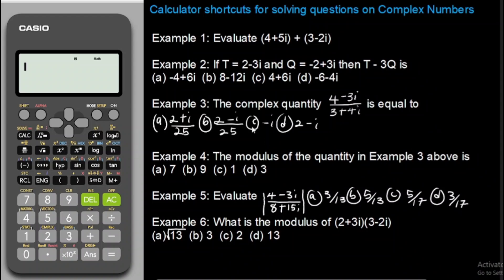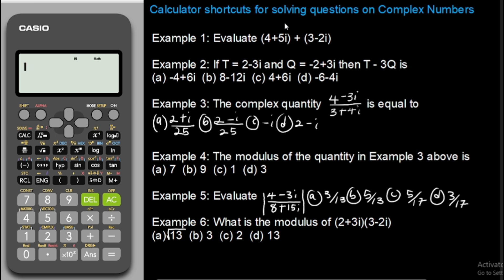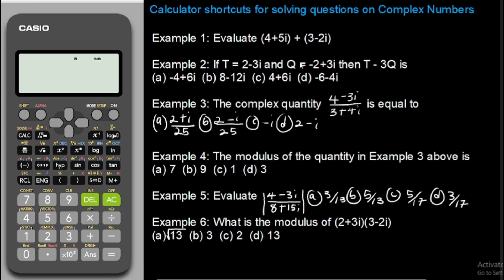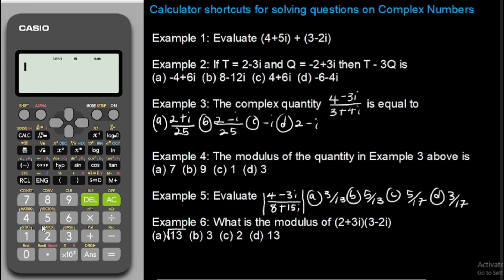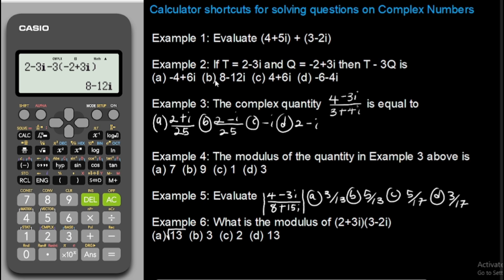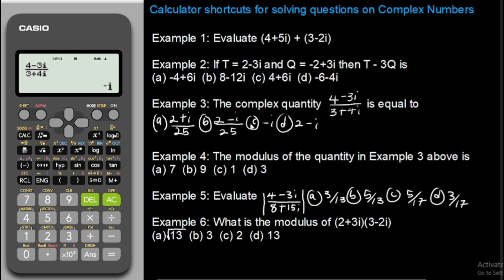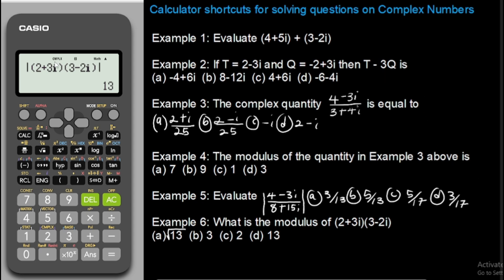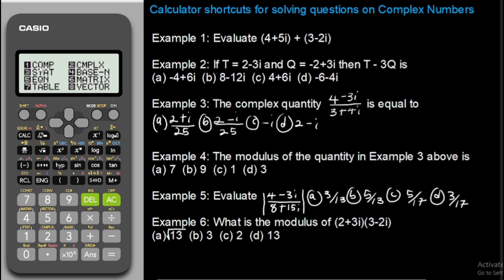CASIO FX-991ES Complex Numbers Shortcuts | Fast Calculator Tricks for A-Level & University Students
Struggling with complex numbers in your A-Level or first-year university math courses? 🤔 Don’t worry—this video shows you the fastest calculator shortcuts using the CASIO FX-991ES scientific calculator to solve problems in seconds! 🚀

From modulus and argument to powers, roots, and polar conversions, you’ll learn step-by-step how to use your calculator efficiently and accurately in exams. These tricks are designed to save time, reduce errors, and give you the edge you need in your math tests and assignments.

✅ In this video, you’ll master:

Entering and simplifying complex numbers quickly

Finding modulus and argument with ease

Converting between rectangular and polar forms

Solving powers and nth roots of complex numbers

Fast exam hacks for A-Level & first-year university mathematics

📚 This tutorial is perfect for:

A-Level Mathematics students

First Year University math students

Engineering, Physics & Computer Science majors dealing with complex numbers